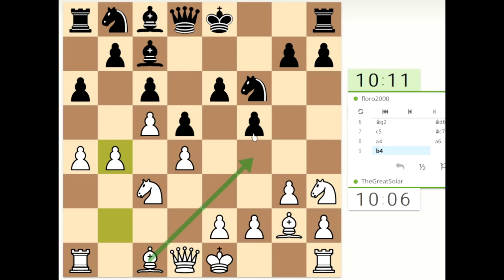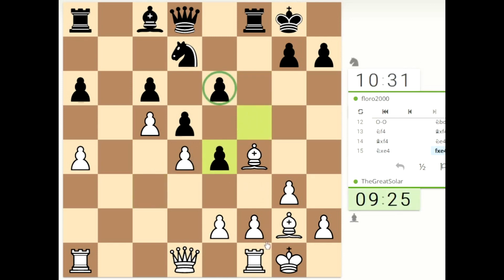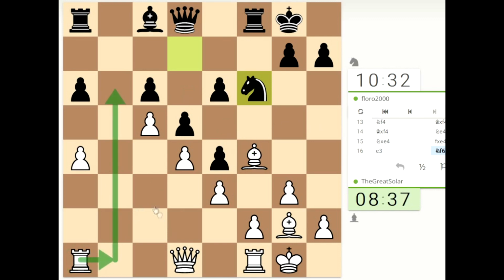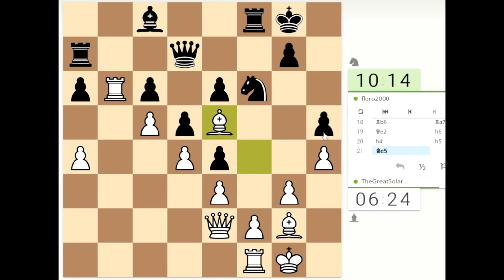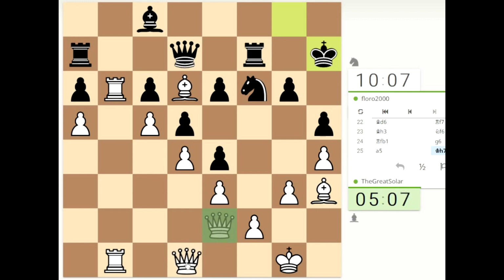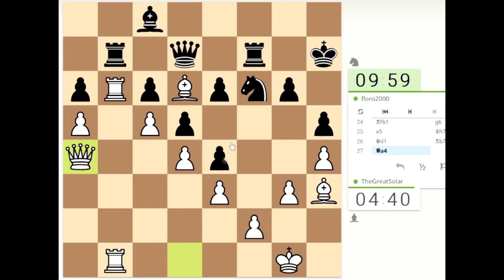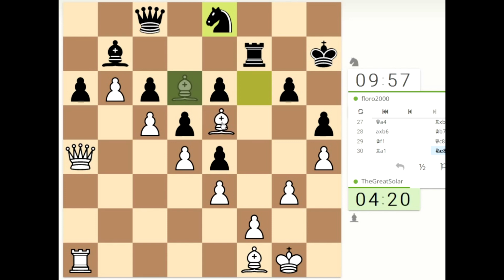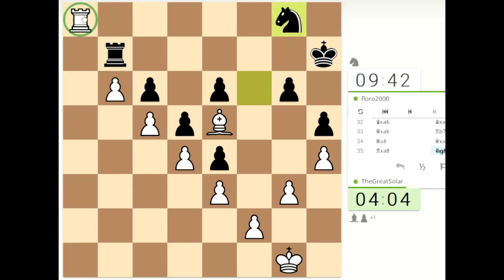Lock Up the Dutch Stonewall Structure with g3 and Nh3!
Watch me lock him down and dismantle him on the Queen's side!